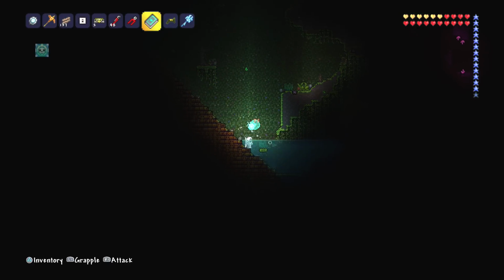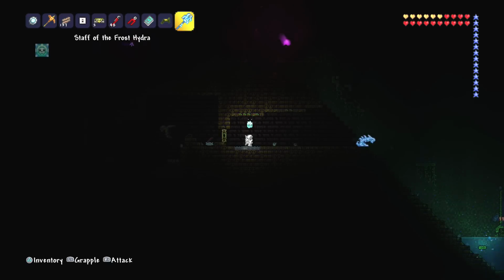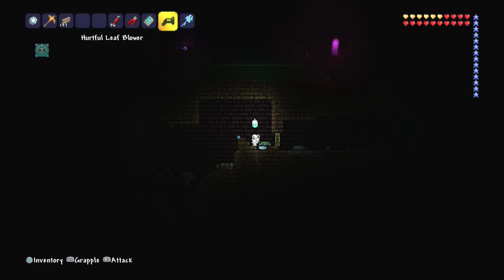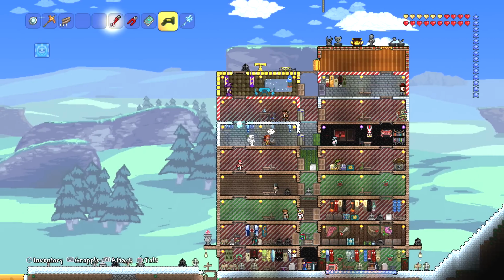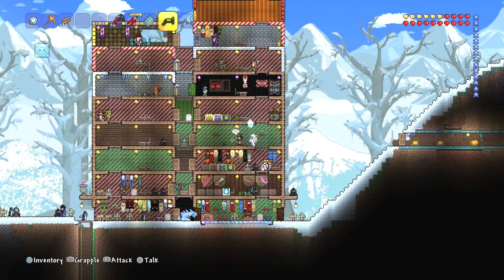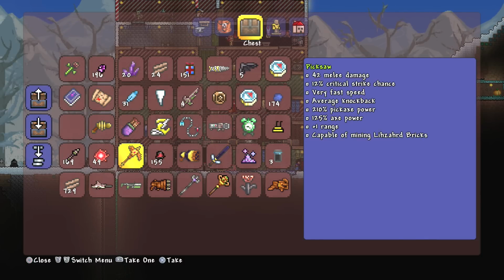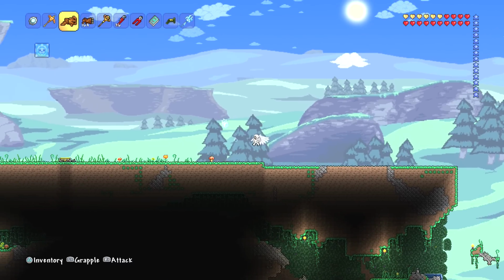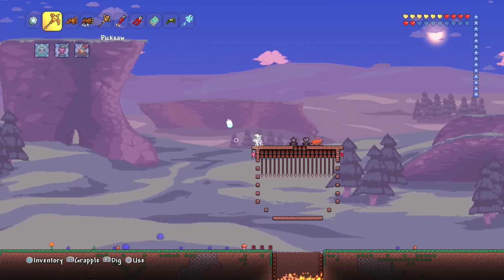Terraria Tutorial | How To Get Into The Lihzahrd Temple No Key!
Hello today I'm bringing you another Terraria tutorial this one is on the Lihzahrd Temple and how to get into it without using the jungle key which is perfect if you want some of the great items in the temple but you have not beaten plantera yet P.S. I'm sorry there has been a big delay on this video being uploaded there have been some problems trying to upload it